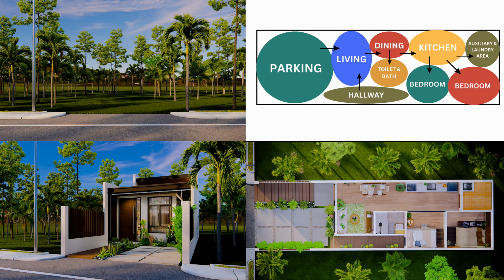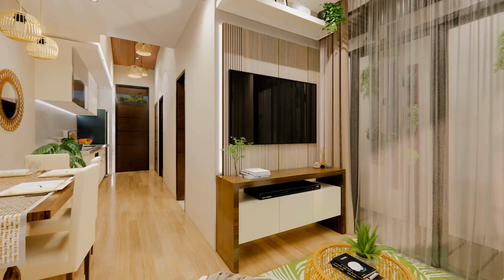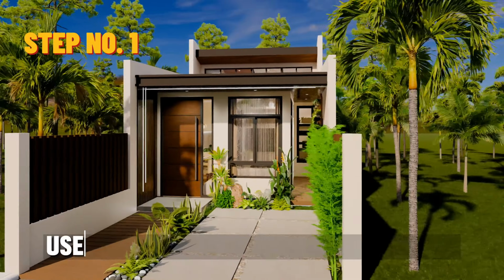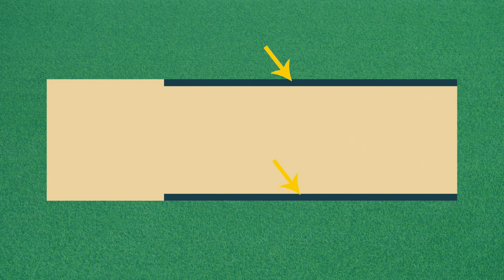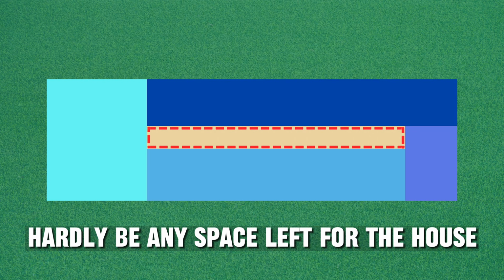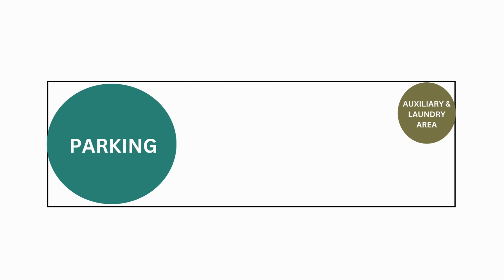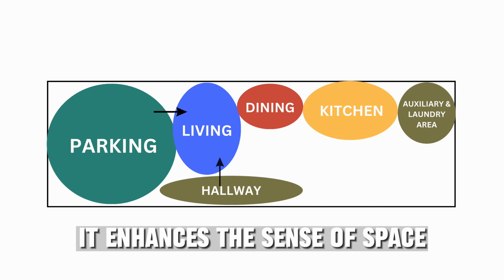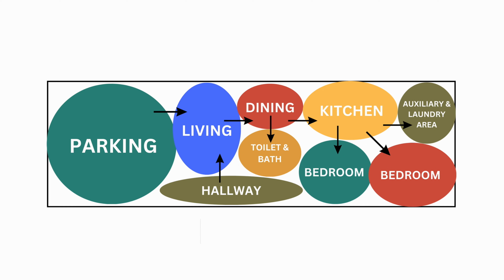TRANSFORMING a SMALL, LONG, and NARROW House with a TROPICAL Touch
Need URGENT help with your home interior, 3D model, or render? You can HIRE us directly through our Website or Fiverr for faster support:

Discover our creative design strategies for small, long, and narrow homes. Get inspired by our 5 essential steps to make a compact space comfortable and stylish for a family of 4. We'll share our insights on firewalls for maximizing space, and tropical design principles for an ideal living environment. Plus, find a list of recommended materials and products!

TOPICS AND TIMESTAMP

00:00 Small, Long, and Narrow House
00:45 Step No. 1: Use Firewall to Maximize the Space
01:35 Step No. 2: Use Open Floor Plan. Combined Living, Dining, and Kitchen Areas into One Open Space
02:16 Step No. 3: Use Smart Storage Solutions to Maximize Space and Efficiency
03:39 Step No. 4: Incorporate Natural and Layered Lighting
05:48 Step No. 5: Adopt Tropical Design Principles, Elements and Design Style
07:42 So, What do you Think?
07:55 Outro

Here are the similar things that are mentioned in this video.

Flower Rattan Brown Wall Round Mirror
Tropical Leaves Throw Pillow Cover
Christopher Knight Home Coffee Table
Eucalyptus and Rosemary Succulents Artificial Plants
22-inch Artificial Snake Plant
Set of 16 White Bud Vases for Flowers
Amazon Basics Contemporary Madison Door Lever with Lock, Privacy Matte Black
18 pcs Waterproof 3D Wall Panel Recyclable PVC Panels
Set of 4 Elegant and Modern Fabric Upholstered Dining Chair
Bohemian Woven Rattan Pendant Lights
24-Inch Contemporary Ottoman with Storage
12 pcs Bamboo Lid Glass Jar